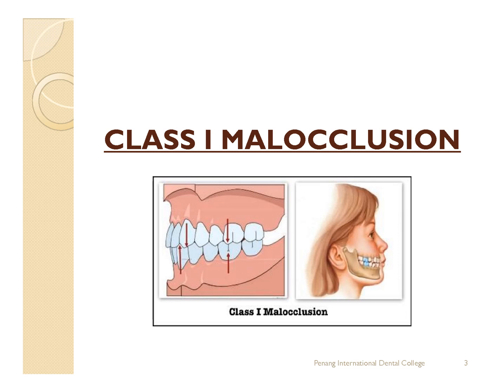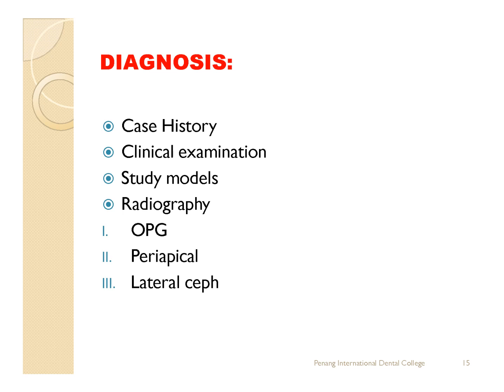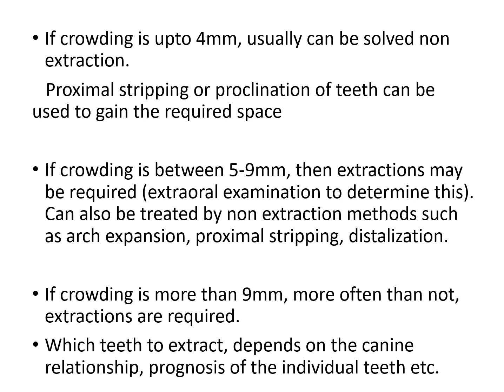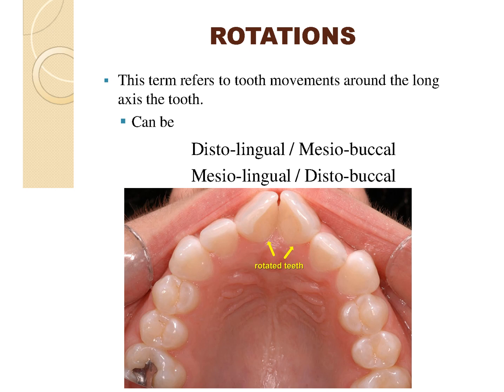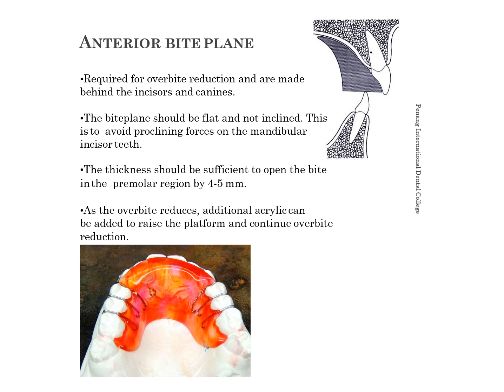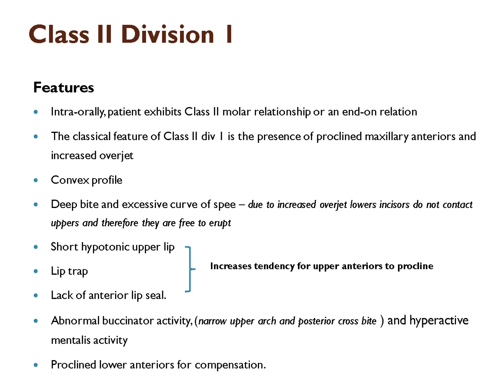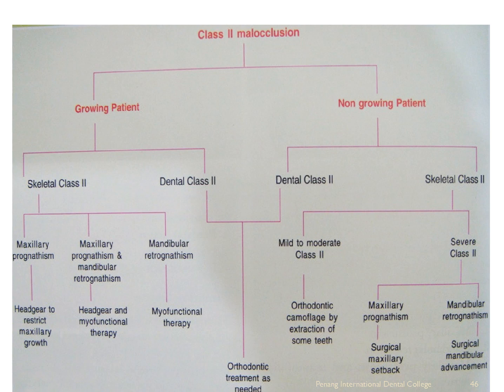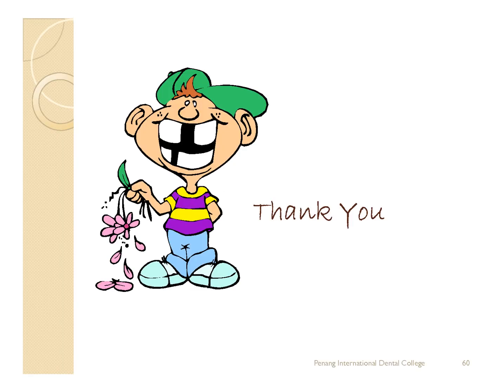Management of Class I and Class II malocclusions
TOPIC: Management of Class I and Class II malocclusions
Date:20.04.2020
Batch:22
Department:Orthodontics